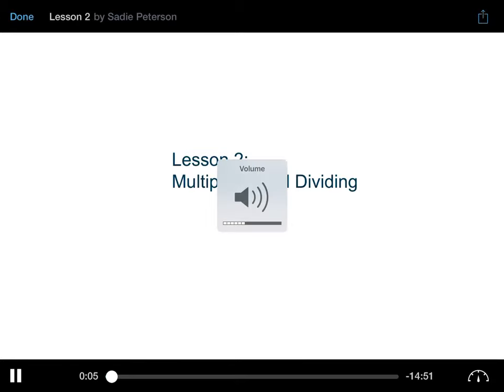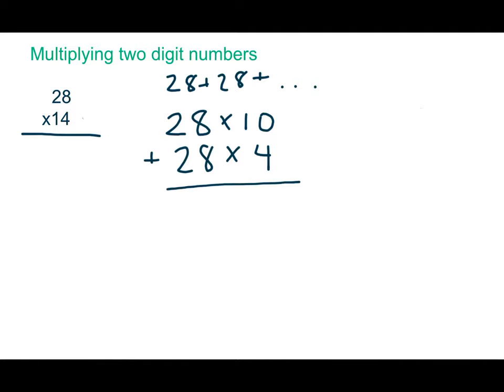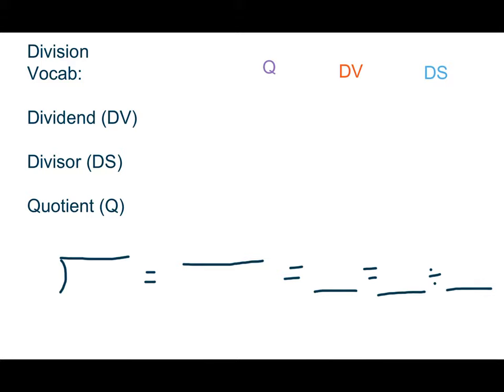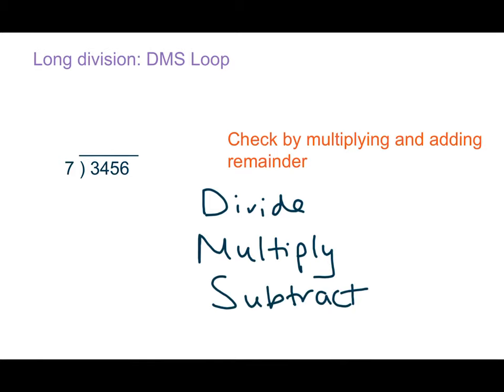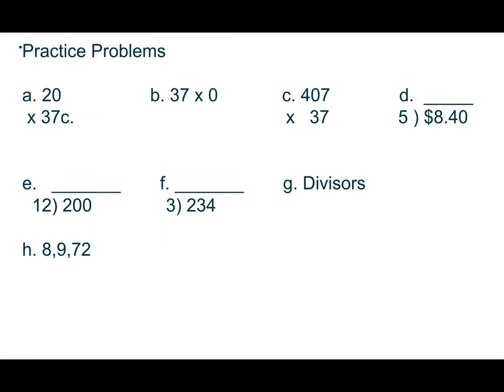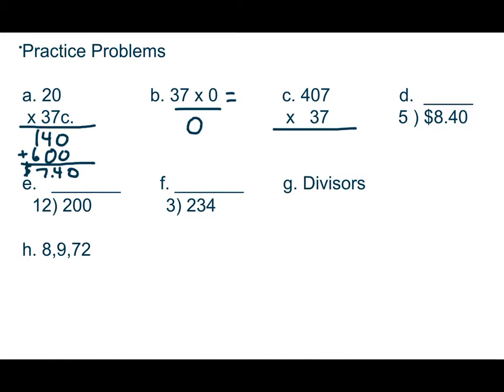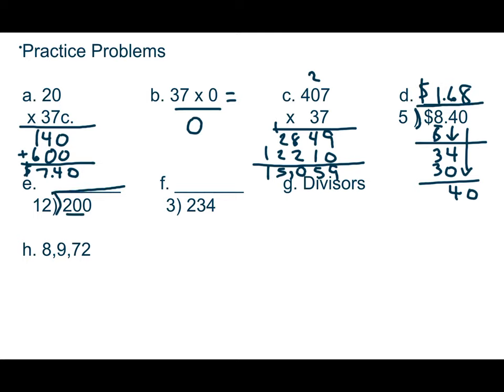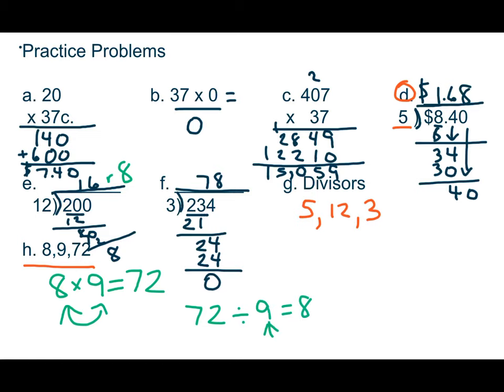Saxon Math 7/6: Lesson 2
Saxon 7/6, Lesson 2